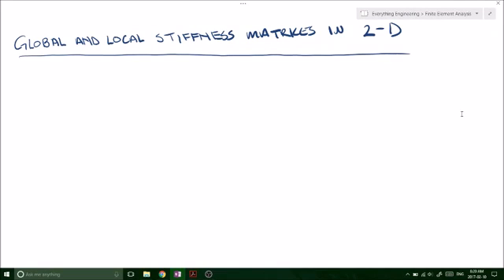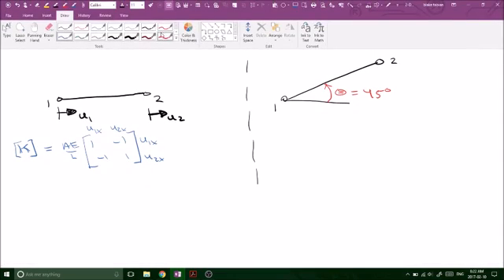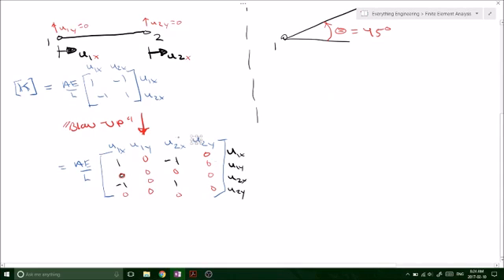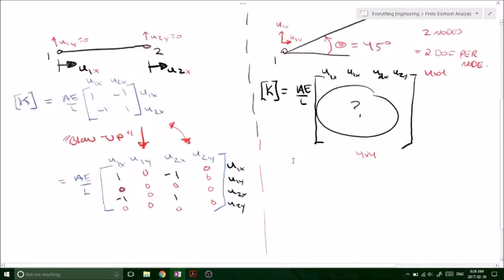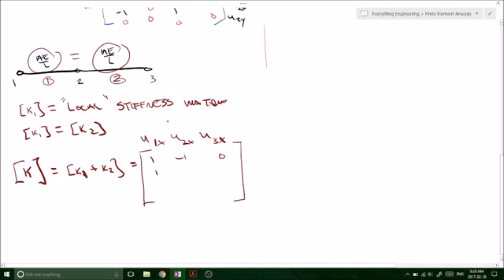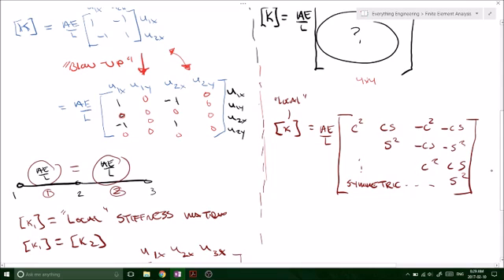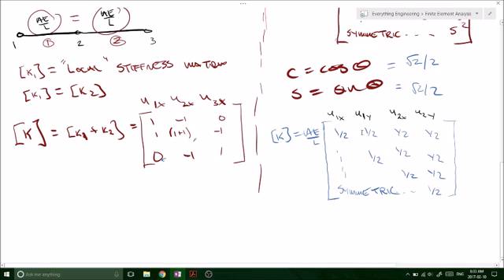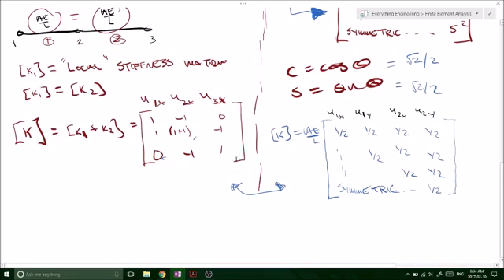Global and Local Stiffness Matrix Composition in 2D - Finite Element Methods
In this video I develop the local and global stiffness matrix for a 2 dimensional system.  ITS SIMPLE!!

STEP 1
Label all the nodal displacements with the appropriate annotation in order.

STEP 2
Write out the local stiffness matrix formula

STEP 3
Evaluate the sin and cosine of the given angles at each  node and start constructing the associated local stiffness matrix

STEP 4
Depending on how many members you have, construct the global stiffness matrix by adding the corresponding components that "overlap" with each local stiffness matrix into the global stiffness matrix.  In this case we only had one member and, as such, the local stiffness matrix = the global stiffness matrix.